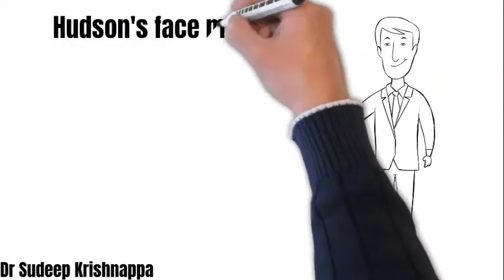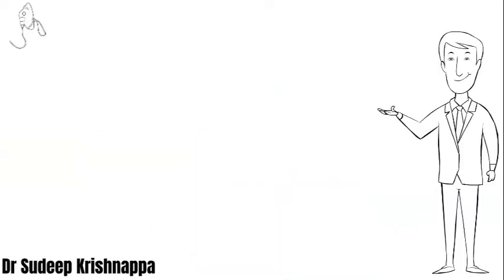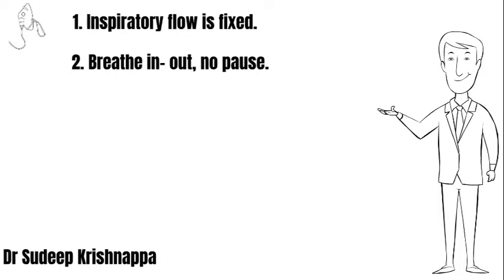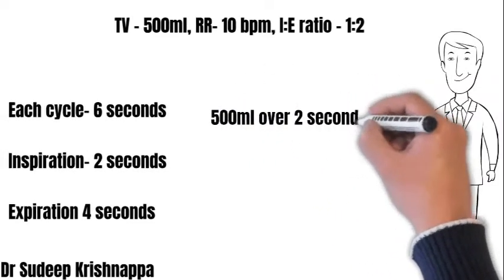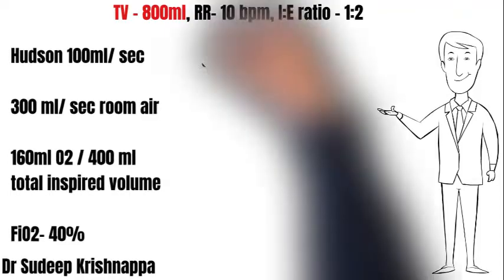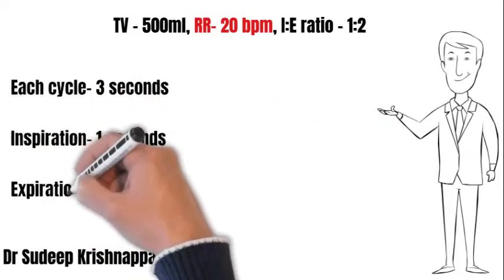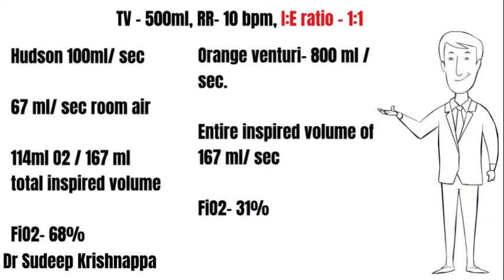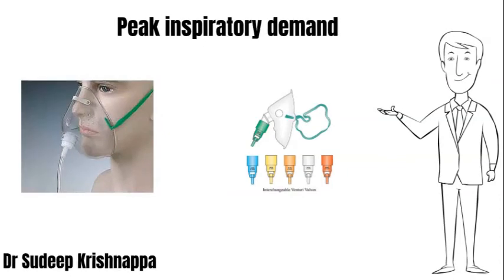Functional analysis of a Hudson’s face mask and comparing it with Venturi masks.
Learning objective.
1. Understand the functioning of  Hudson’s mask. Relation between flow and rebreathing.
2. Understand why Hudson’s mask is classified as a variable performance device.
3. Understand why a Venturi mask is classified as a fixed performance device.
4. Would classifying them as high and low flow devices makes more sense.